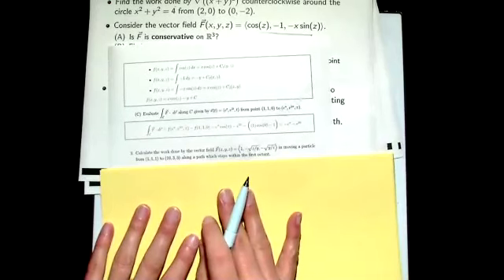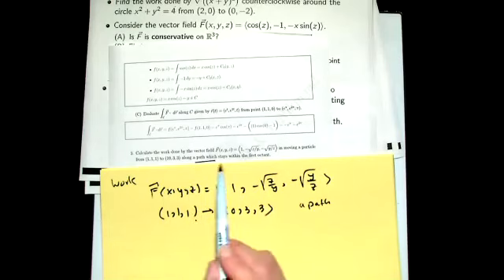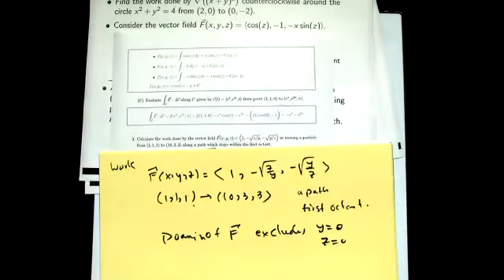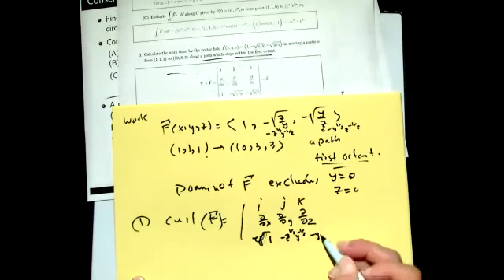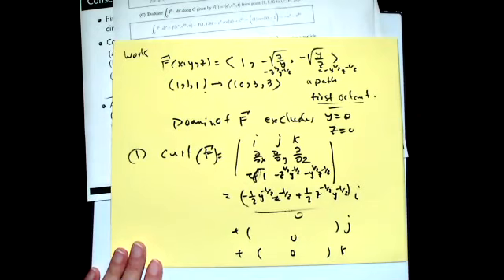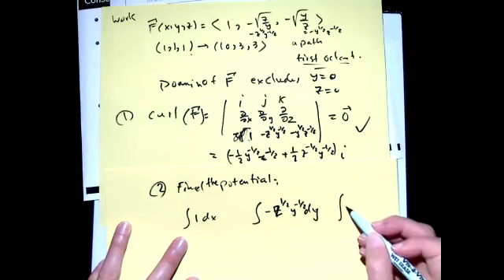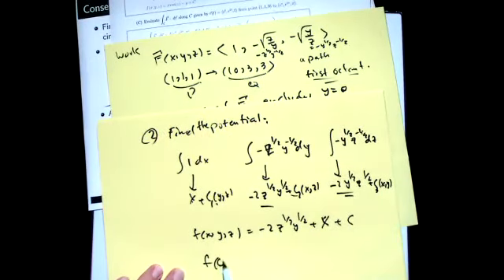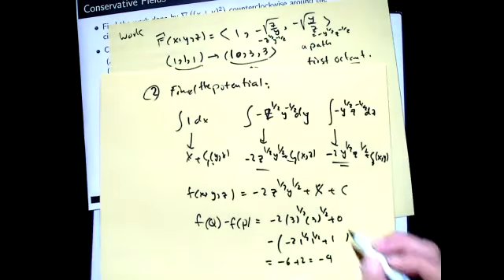Conservative Field with Denominator